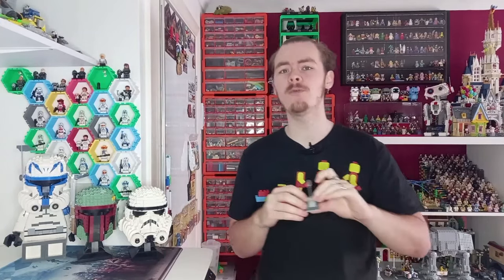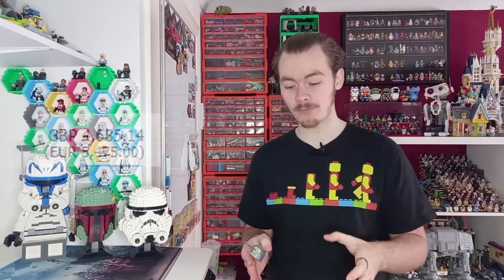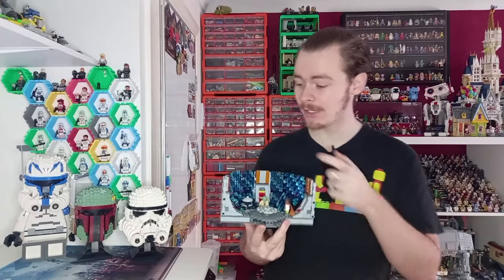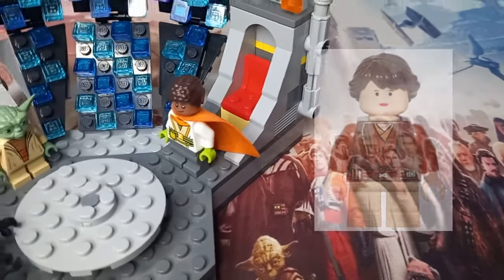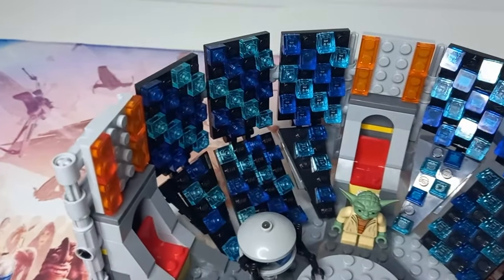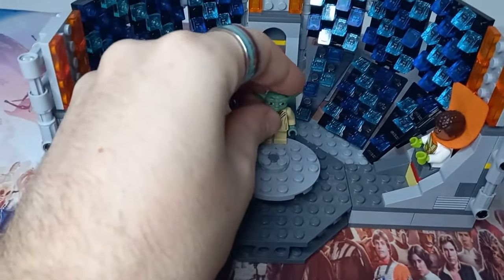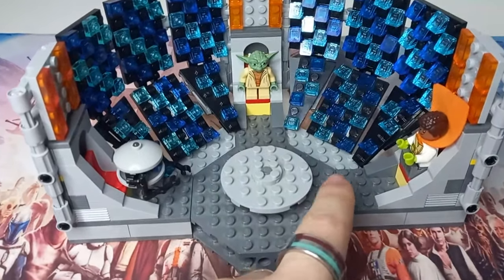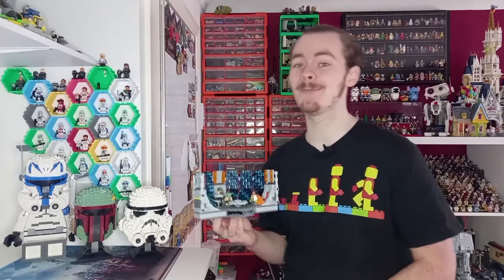I Built LEGO's First Jedi Temple Set (Worth Over $5'000!!!)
In 2013 we got the original Jedi Temple build over a decade before LEGO Star Wars gave us the UCS lamp. Let me know if you remember this set!